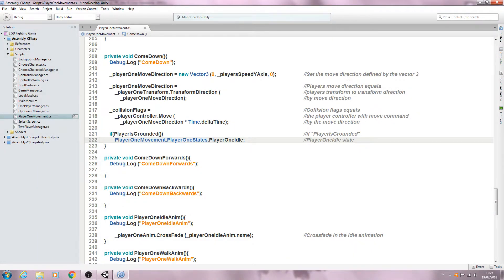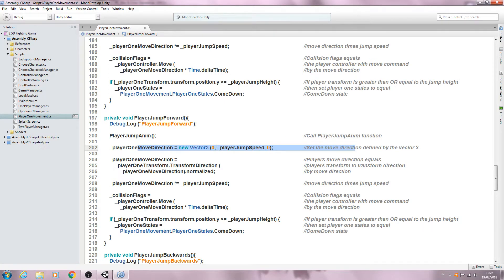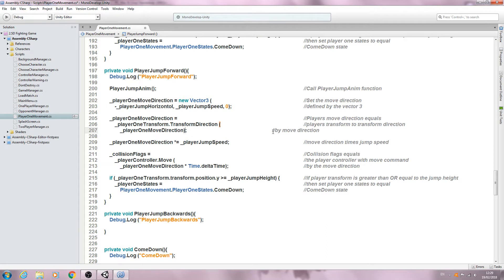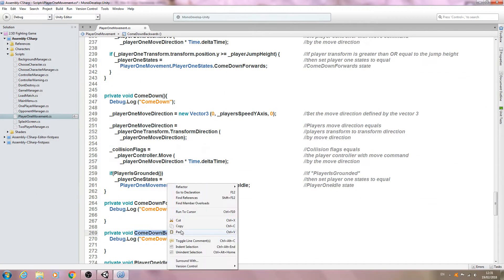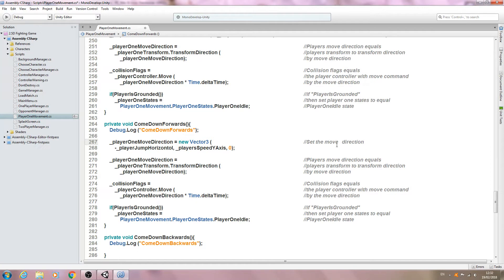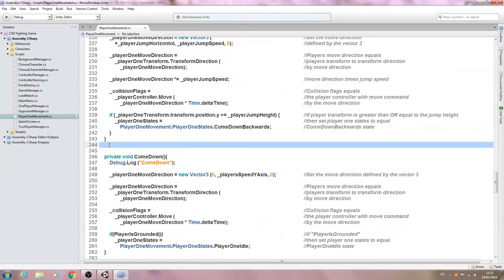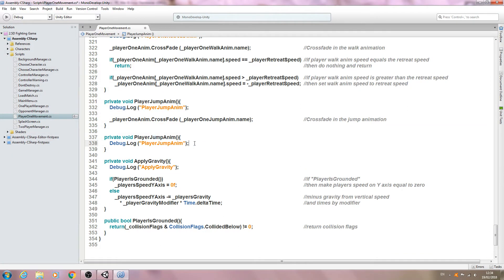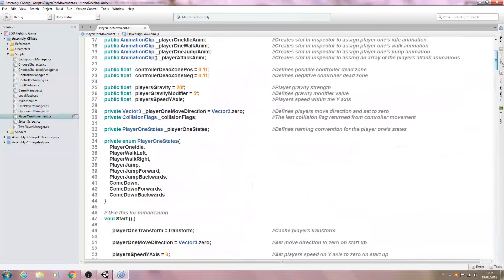Unity3D Fighting Game Tutorial #42 Player Movement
In this lesson we fill out the states that will manage our horizontal movement.